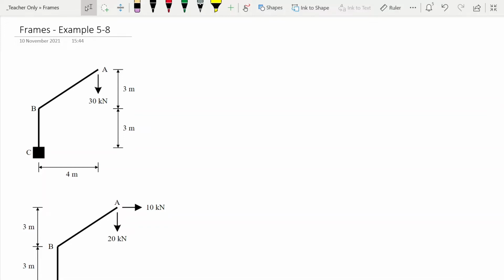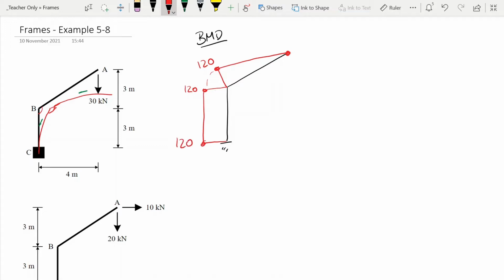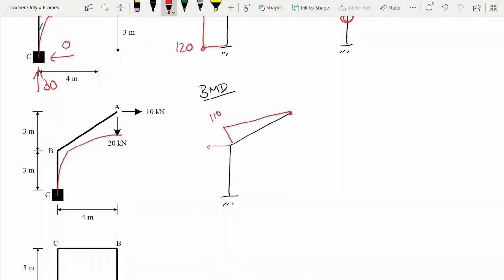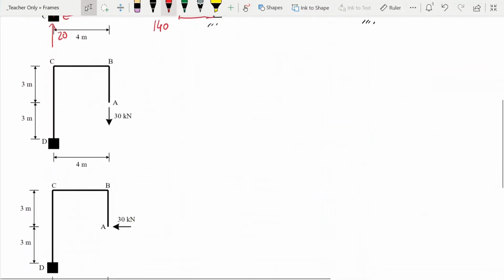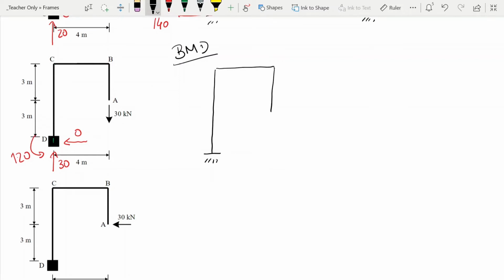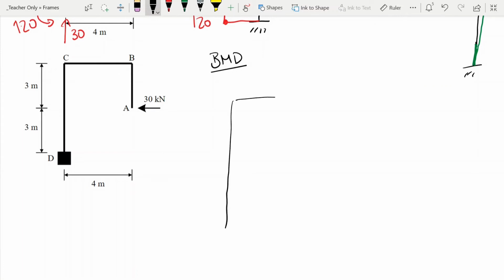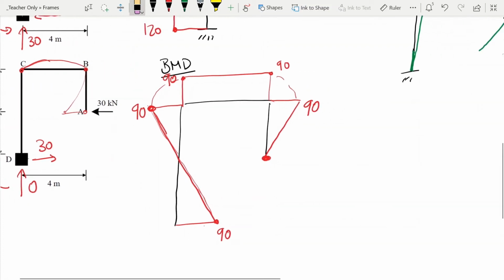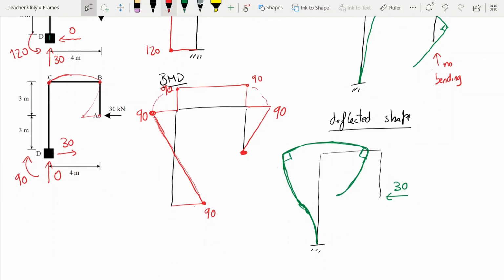Examples 5-8 - Frames